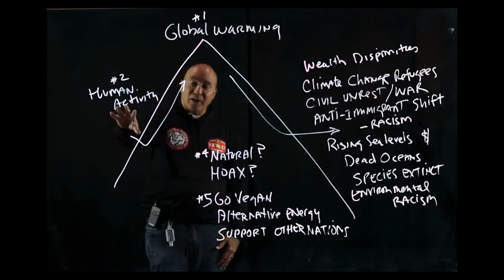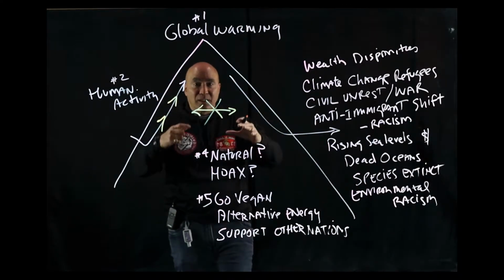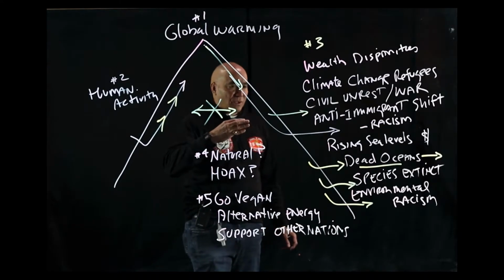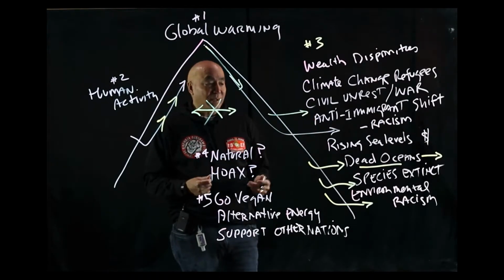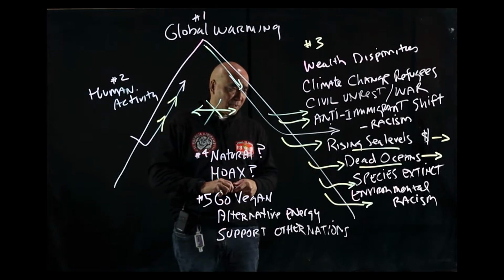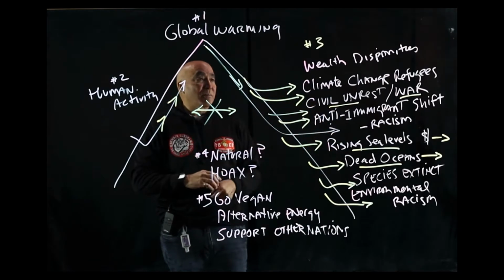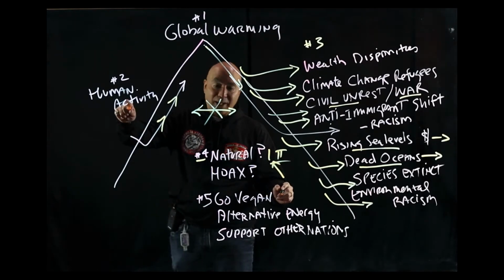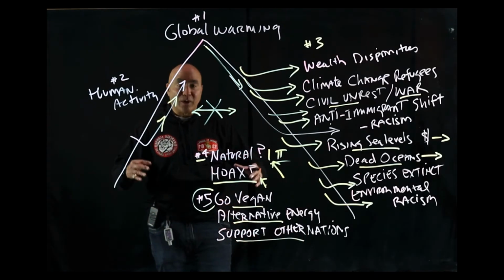Global Warming--Argumentative Outline